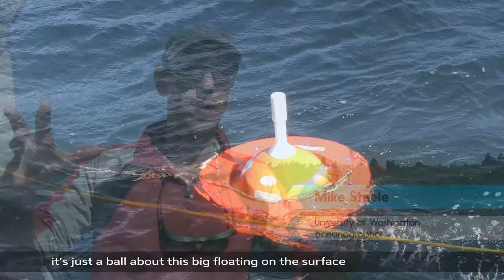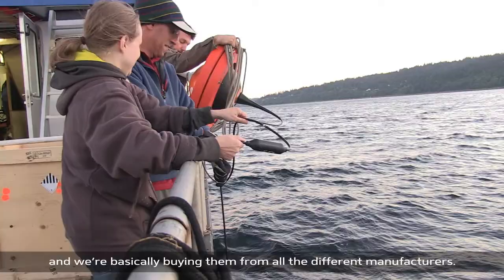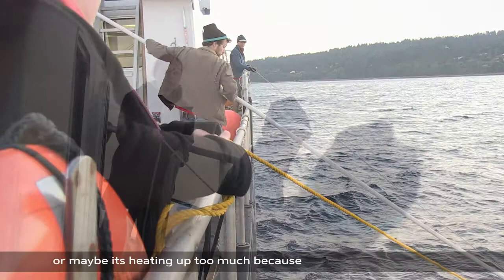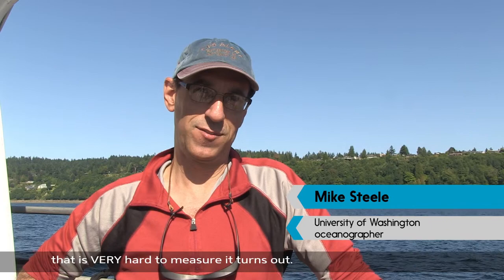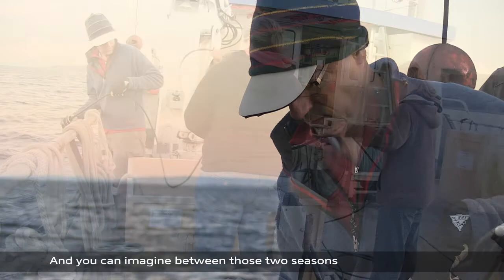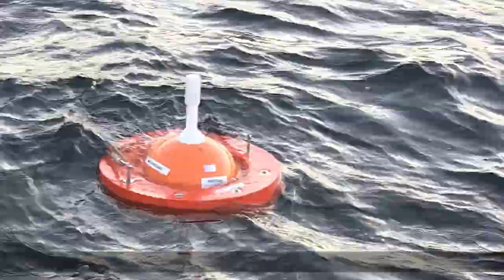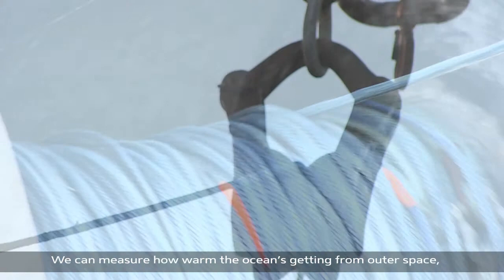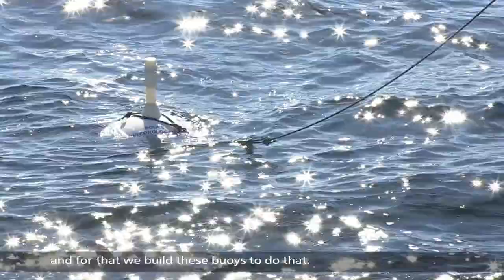Investigating Arctic Ice Melt, Interview with Mike Steele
University of Washington Oceanographer, Mike Steele, tests UpTempo buoys on the Puget Sound. These buoys are eventually deployed in the Arctic Ocean, but first they must be vetted closer to home.
This video is part of Pacific Science Center's exhibit Investigating Arctic Ice Melt, which explores climate change in the Arctic through the work of University of Washington scientists.